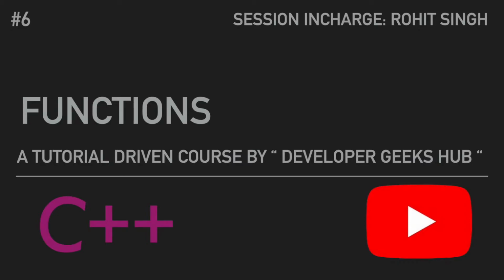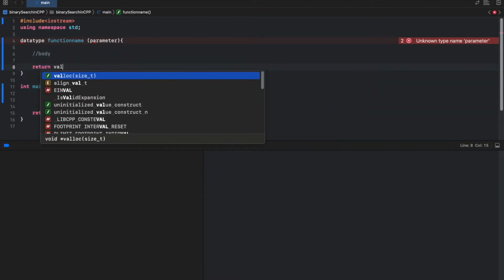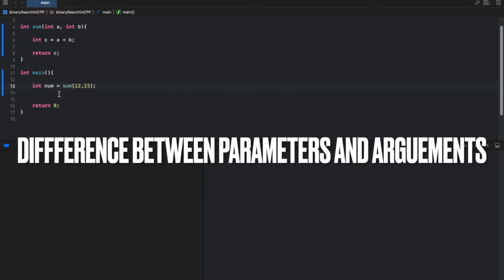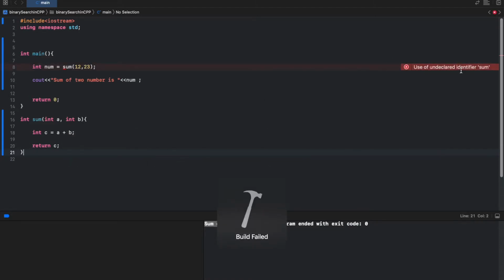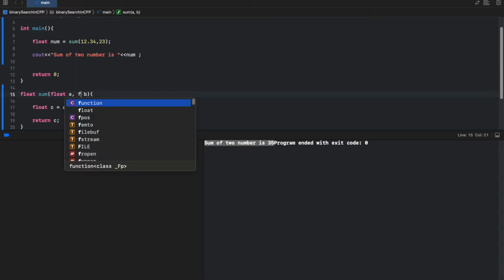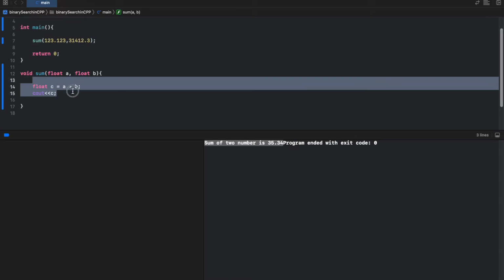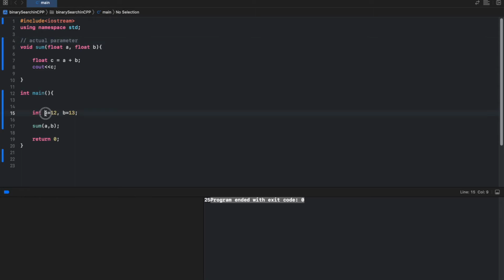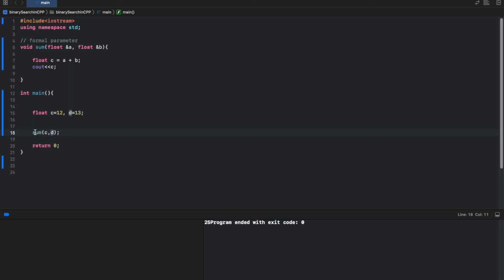AND ACTUAL PARAMETERS IN C++ || #6 || Developer Geeks Hub || by Rohit Singh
Chapter are down below:

0:00 Introduction to Developer Geeks Hub
01:00 Objective of the Session
01:13 Syntax of a Function
3:39 Parameters and Arguments
5:35 Function Definition
9:14 Formal and Actual Parameters || Call by Value and Call by Reference
12:30 Next Session